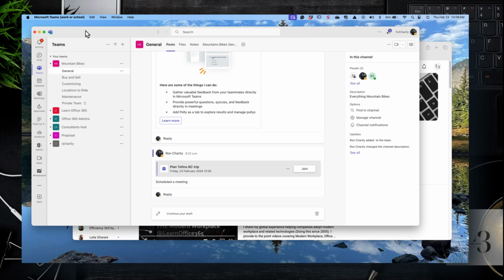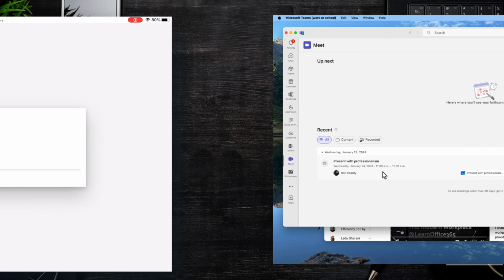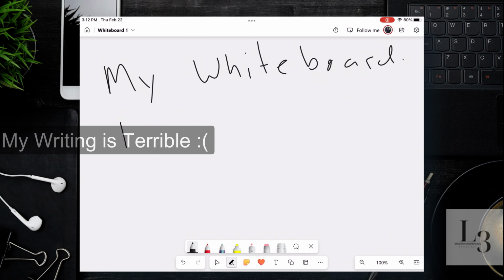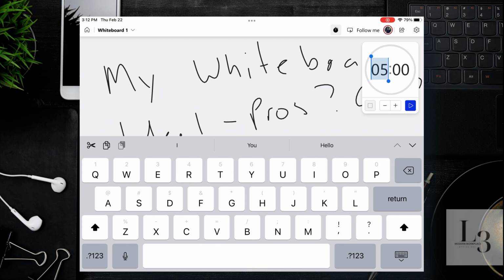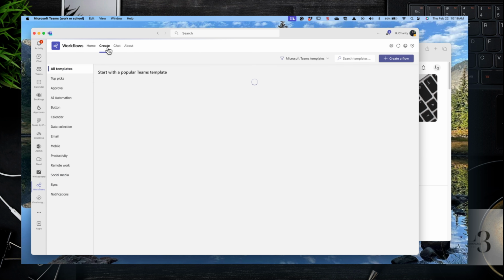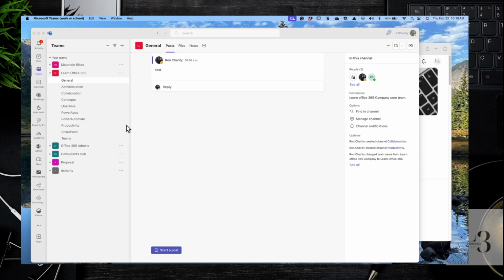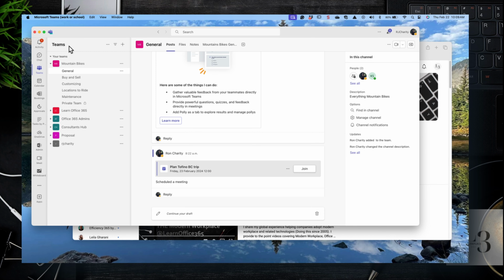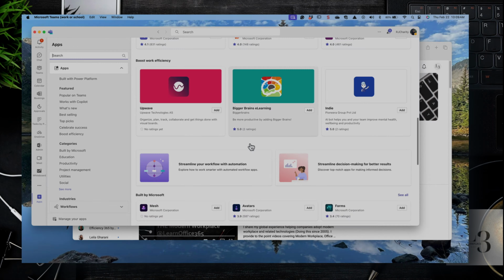Microsoft Teams Apps That Will Boost Your Teams Productivity - Tips and Tricks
These six apps discussed in this video will help boost you and your Team’s productivity. These are the Apps I use regularly to help facilitate meetings and teamwork. There are hundreds of apps available to help extend teams, have a look and experiment to find tools that will help you.

-Polly - Polly makes it simple for anyone to engage with colleagues, capture feedback, and make more data-driven decisions instantly in Microsoft Teams.
-Viva insights provides personalized insights for building better work habits by summarizing your Microsoft 365 data about emails, meetings, calls, and chats.
-Whiteboard brings the power of digital whiteboards to enhance visual collaboration in one seamless experience right within Teams. Use Whiteboard across your entire team workspace.
-Workflows improve process efficiency, consistency, and accuracy across your organization with Microsoft Power Automate.
-Meetings provide a summary of the day, meetings to occur and from the past.

Don't see a video you require? Have a question?